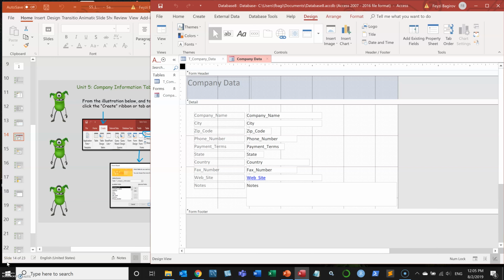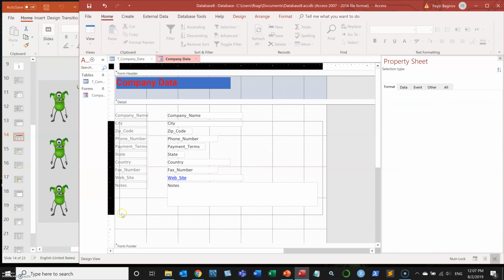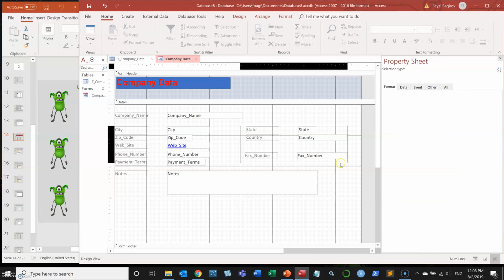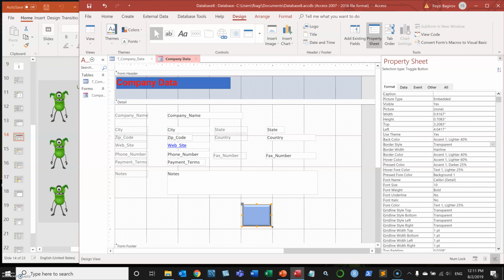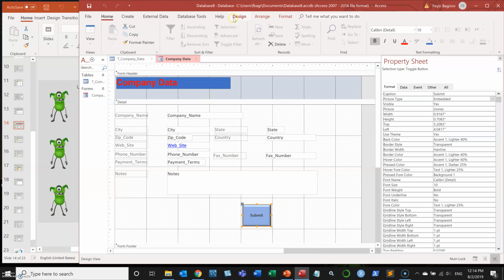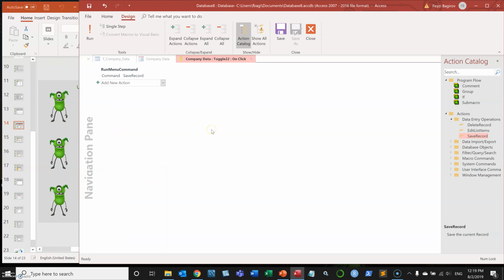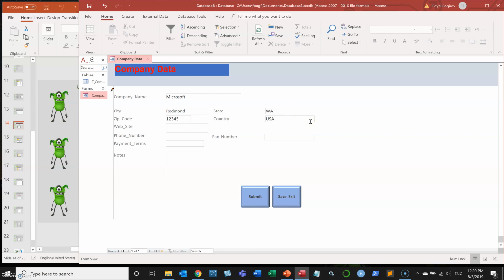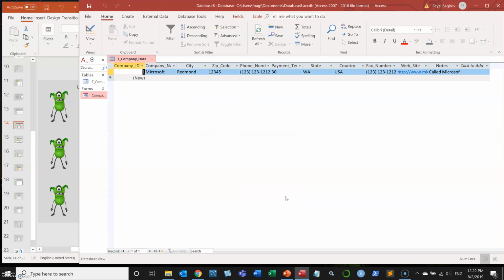Creating forms in MS Access (2 of 2)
This video demonstrates how to create a form using using MS Access (This is a supplemental video to the Unit 9 of the IT-163 class).